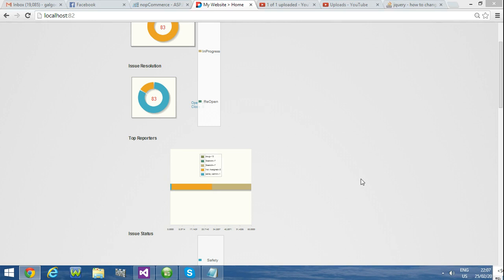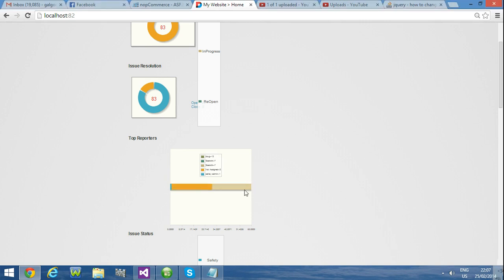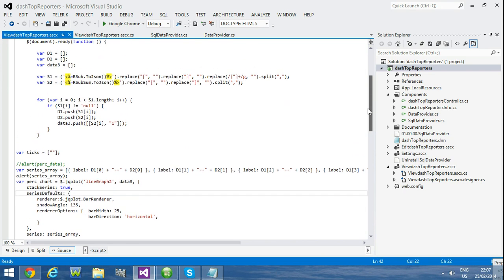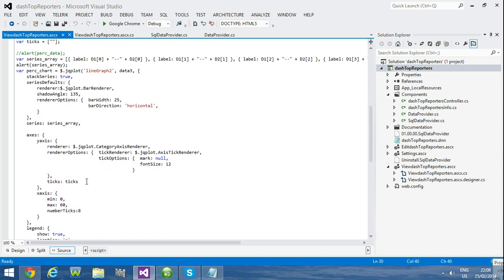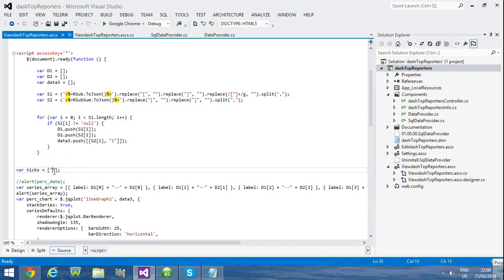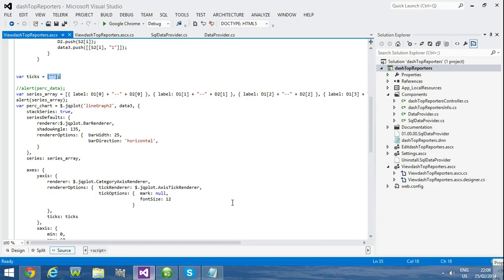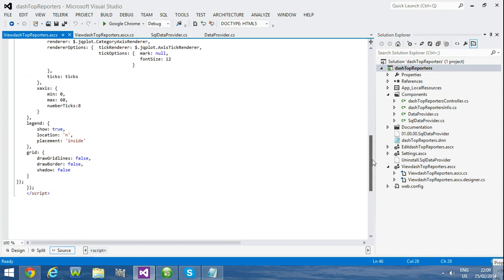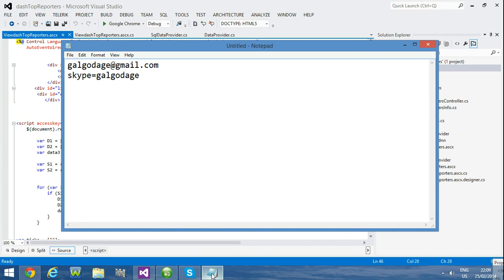jqplot one row horizontal bar chart with customize legend | jQuery